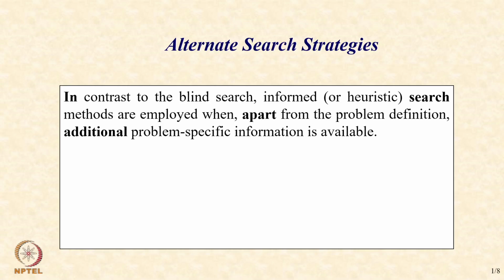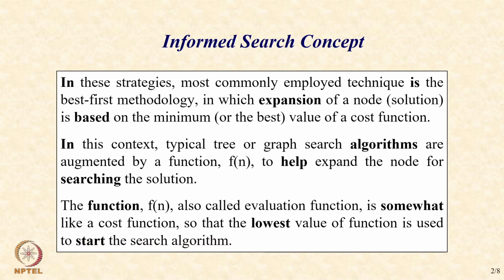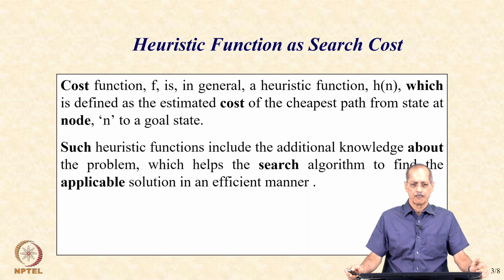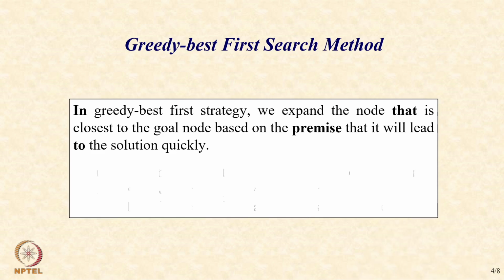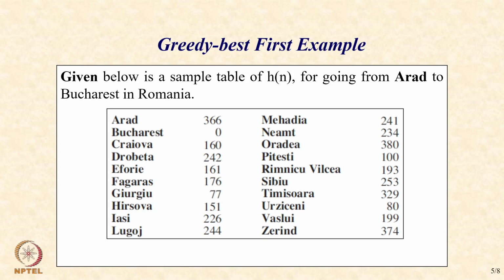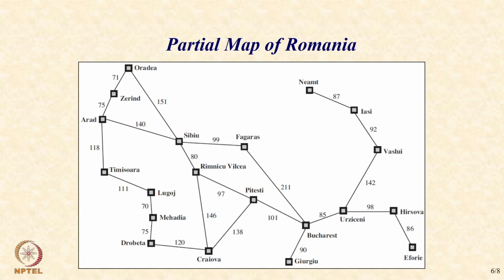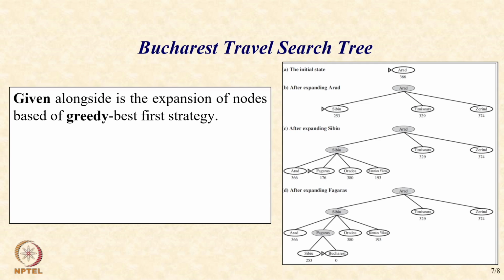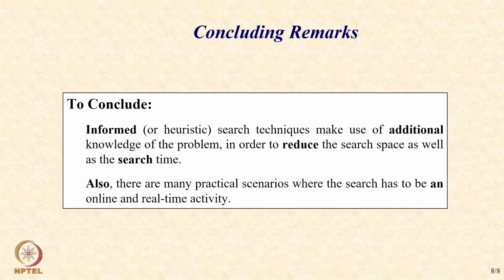Week 5: Lecture 30: Informed (Heuristic) Search Techniques